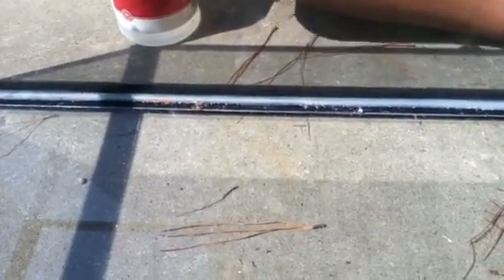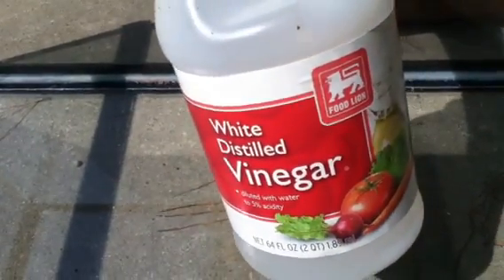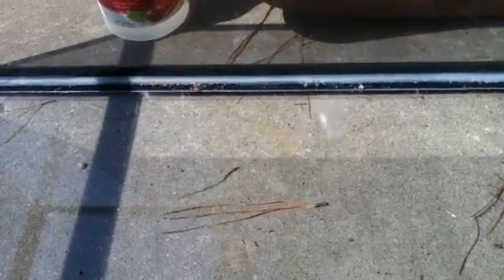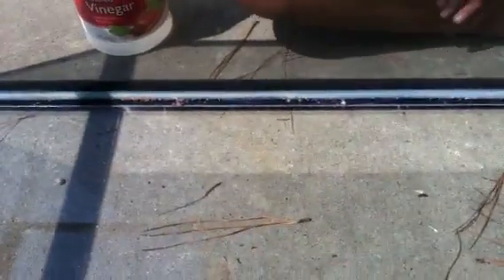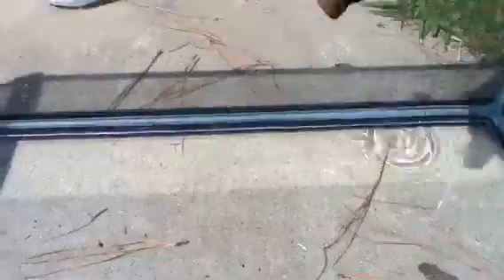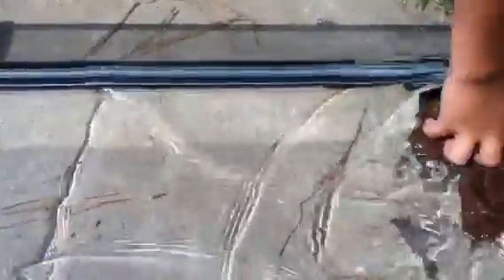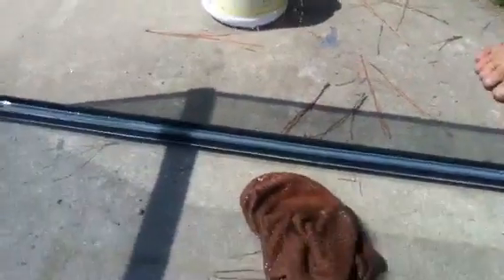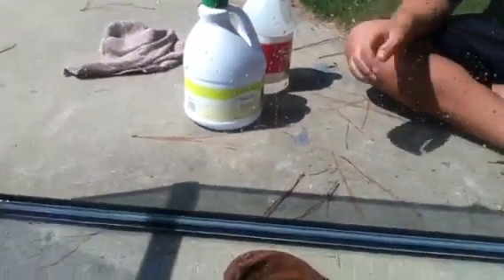How I clean my Reptile tanks/tubs